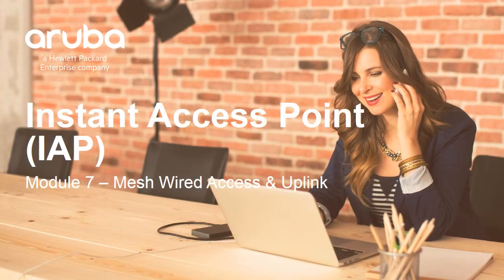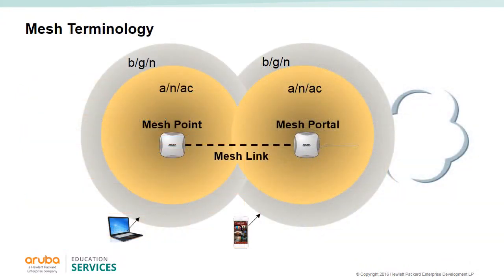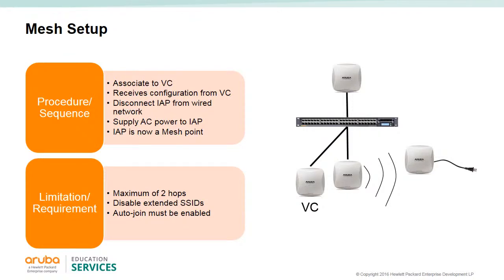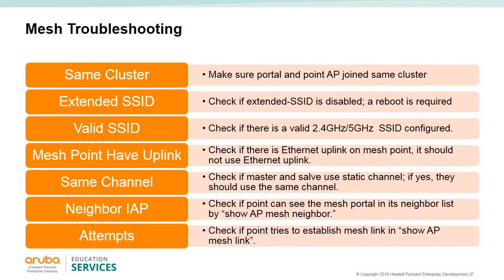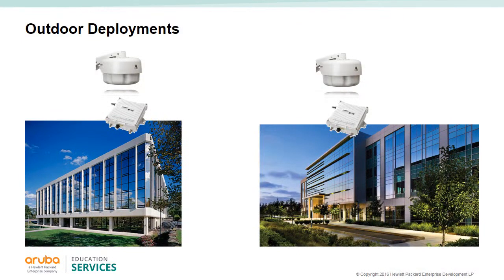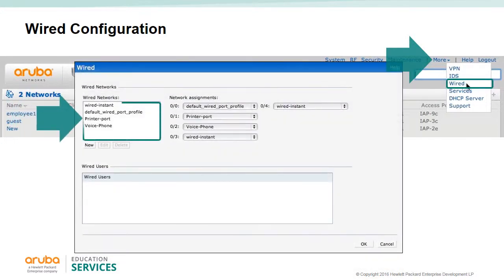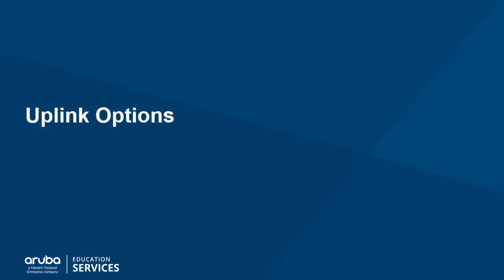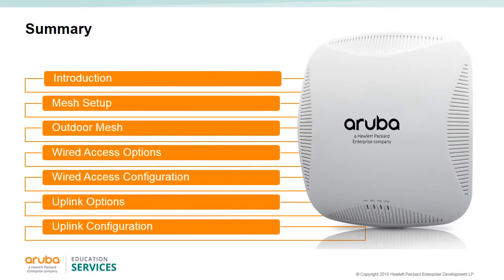07 Introduction to Mesh & wired Access